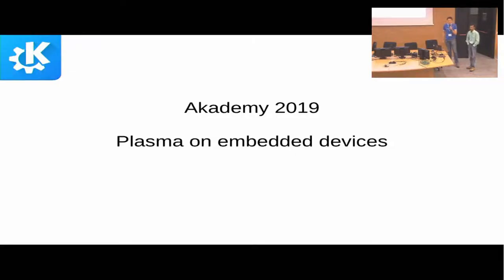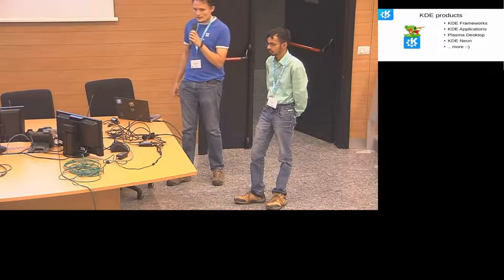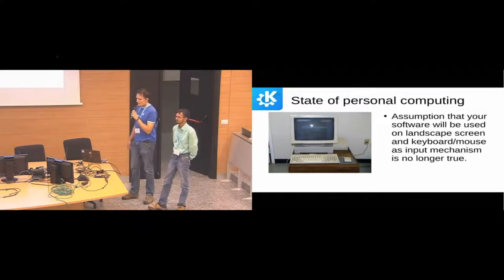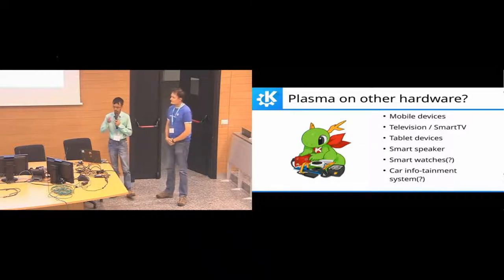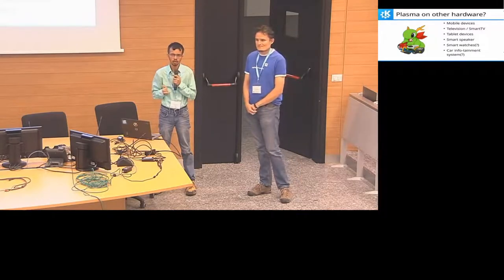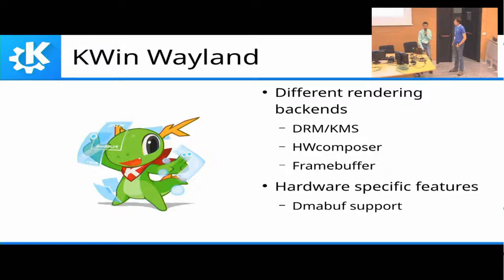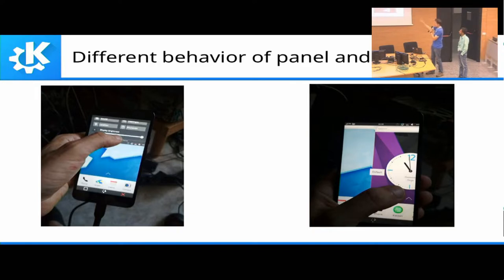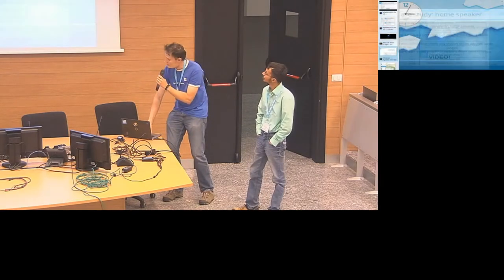Marco Martin & Bhushan Shah - Plasma for Embedded Devices - Akademy 2019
Plasma is not only Desktop, as shown by our effort in Plasma Mobile project, but we can go even further than that.

The talk will make the case that Plasma and other KDE technologies are ready for embedded development on single-purpose ARM devices, analyzing real world use cases, both from an UI and hardware adaptation standpoints.
The talk will analyse Plasma Mobile and a voice assistant device, built with Mycroft and Plasma Shell as its sole UI.

Deploying Plasma on such devices have multiple challenges, Bhushan Will talk about them and solutions offered by KDE community. Marco will talk about how is possible to have a completely different plasma based user interface which even tough sharing the same runtime of Plasma Desktop, doesn't retain any Desktop-specific user interface.